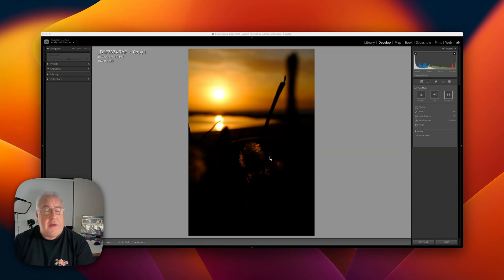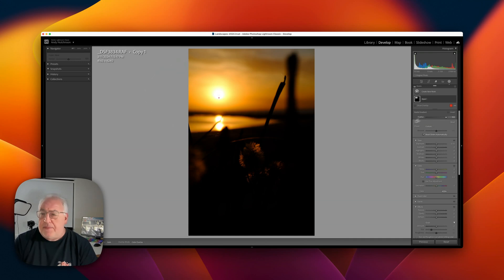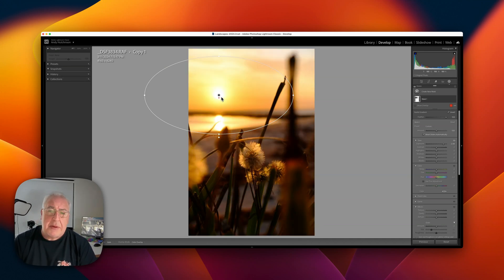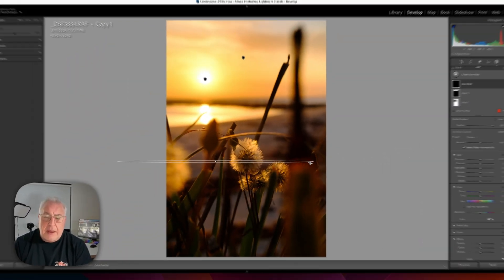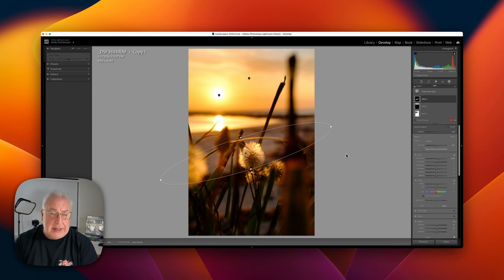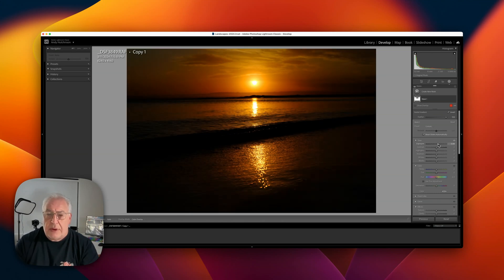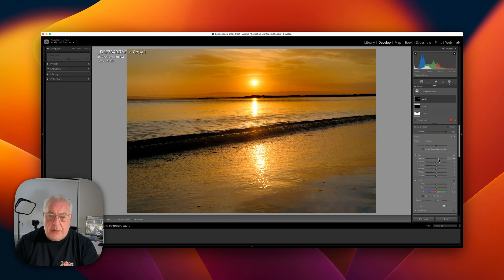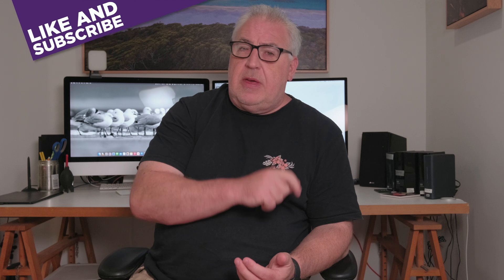The 'No-HDR' Exposure Blending Technique Using Only Masks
If you shoot for correctly exposed highlights in scenes with a wide dynamic range such as sunrise or sunset, then you can use masks to bring out the hidden data in your photo's RAW file. I demonstrate using Lightroom Classic, but pretty much any photo editor can use this technique.